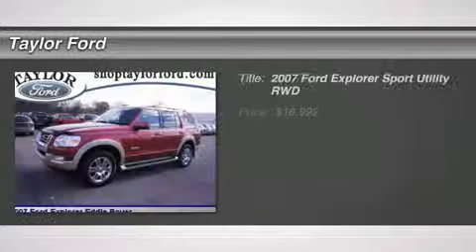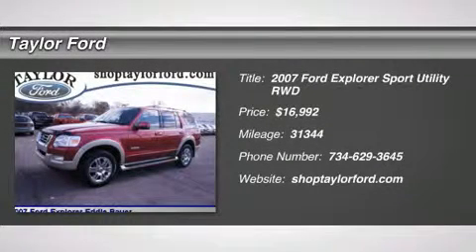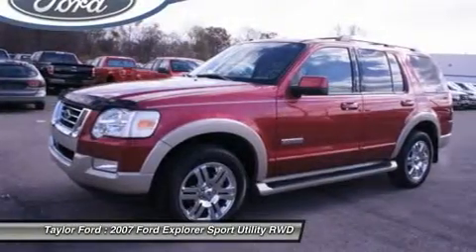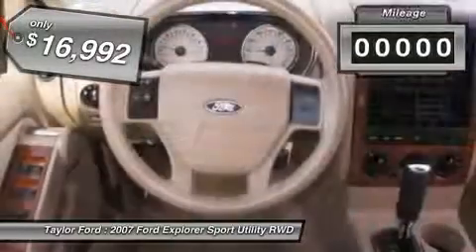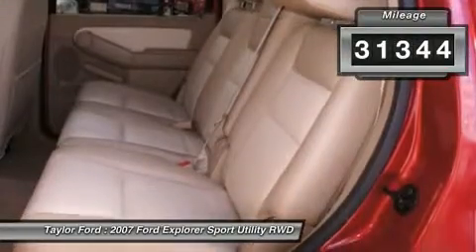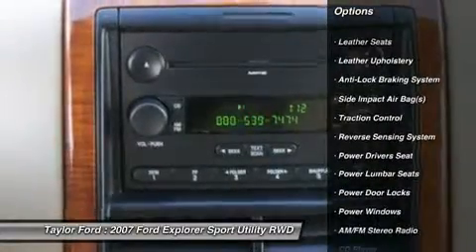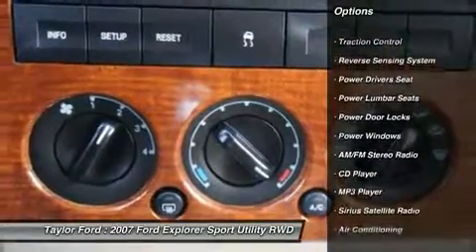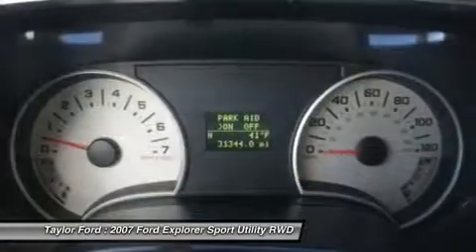2007 FORD EXPLORER Taylor, MI U17888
2007 FORD EXPLORER Taylor, MI
Stock# U17888

Pick up this Redfire Metallic 2007 Ford Explorer, available today. Featuring Automatic transmission, it has 31344 miles. This could be the one you've been searching for.